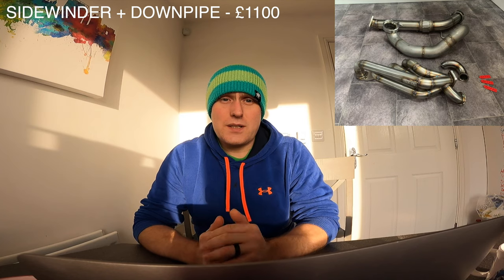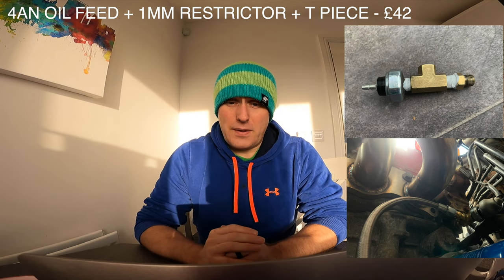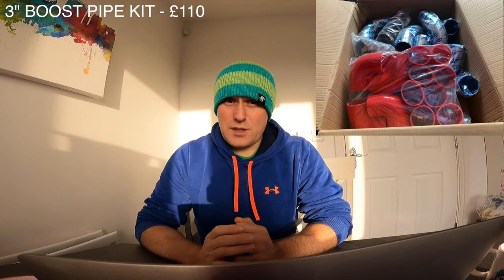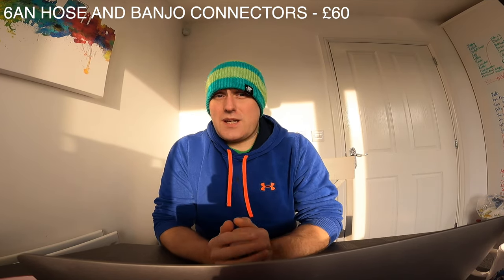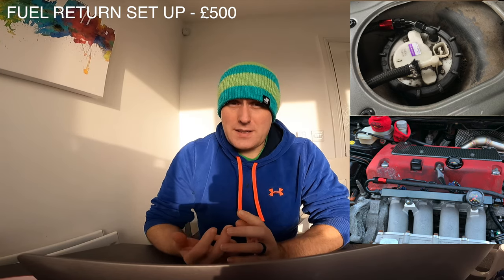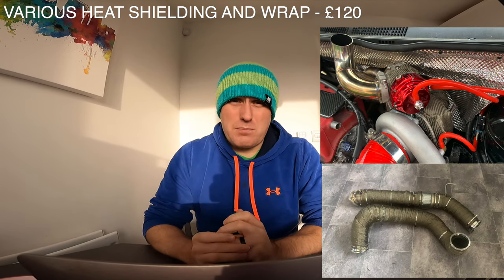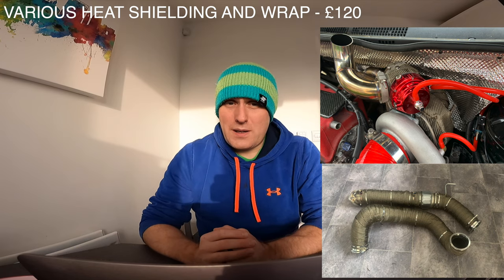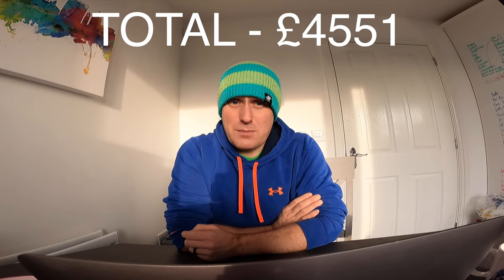Honda Civic Type R K20 EP3 Turbo Costs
I thought it would be good to do a video of the costs and parts I used to do the turbo kit on my honda civic ep3 type r. Hopefully some of this information is useful to some people.

Please feel free to add any comments with other tips and advice to share for people considering doing this type of "build" themselves.